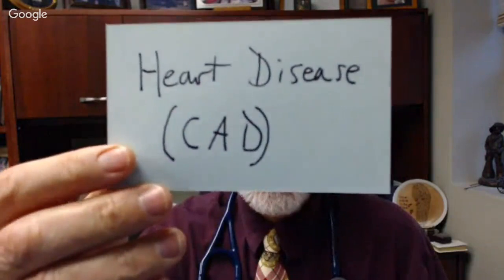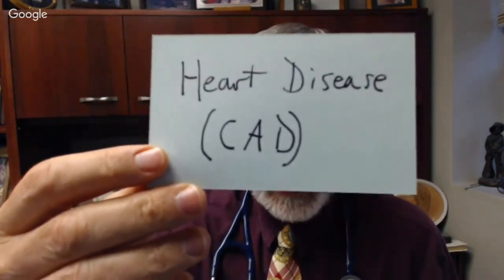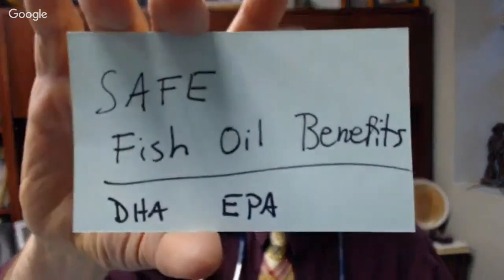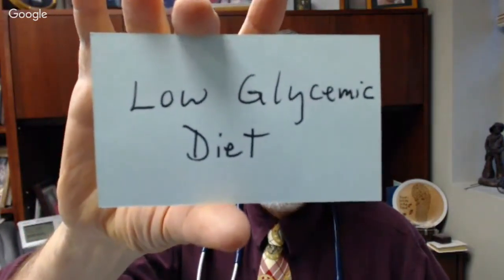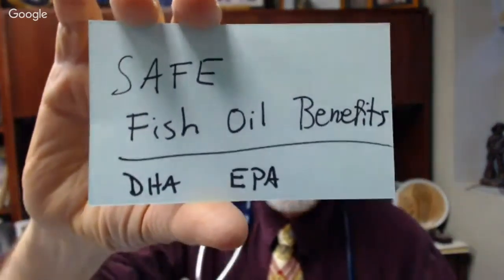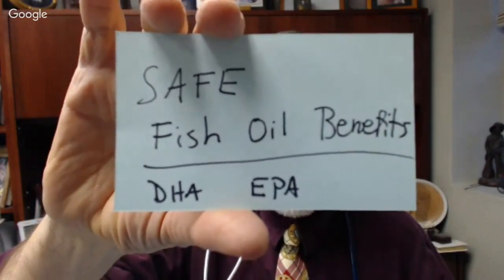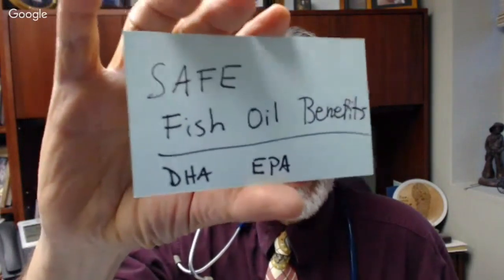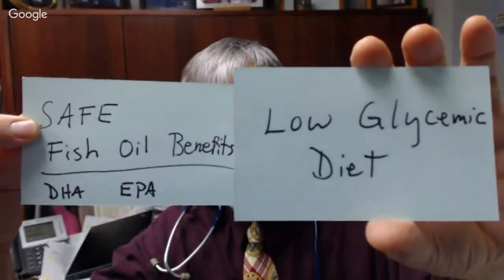How to Raise Low HDL, Low Glycemic Diet, Safe Fish Oil Benefits, Heart Disease, Whole Health